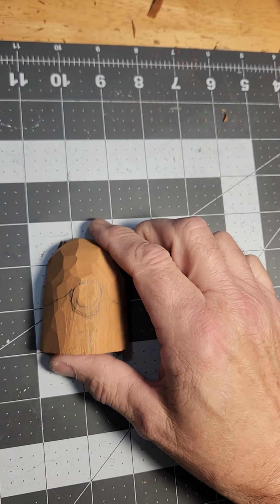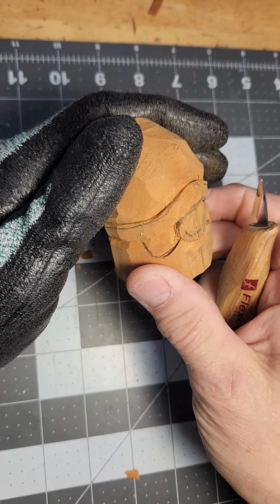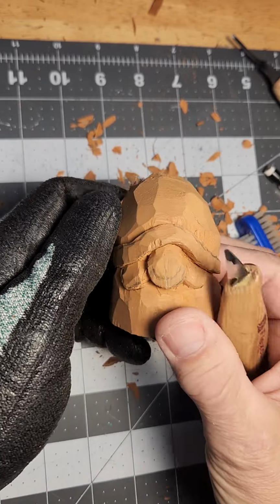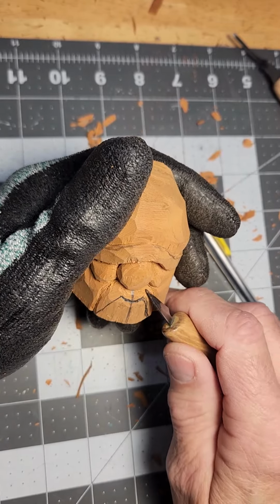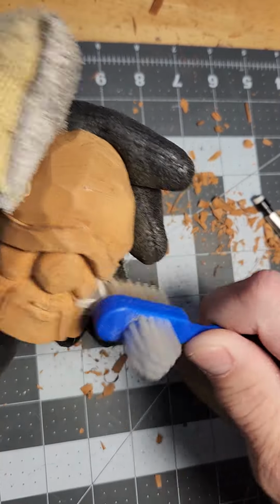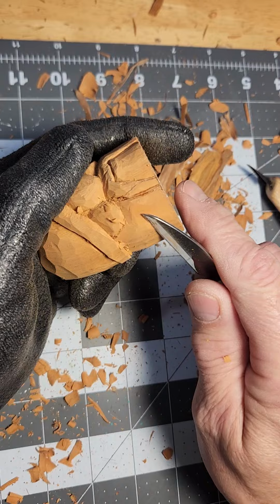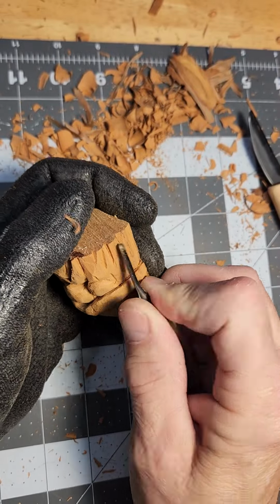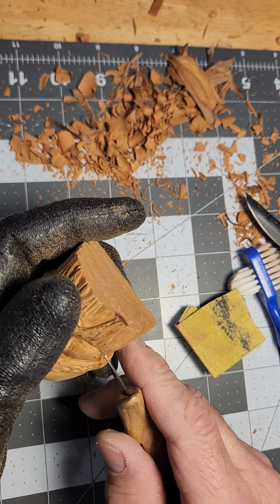Carving A Gnome In Cottonwood Bark, For The Beginner Tutorial!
Basics of carving a gnome for the beginner tutorial.